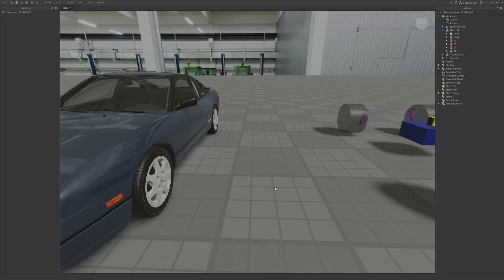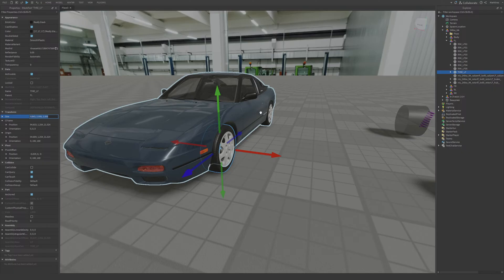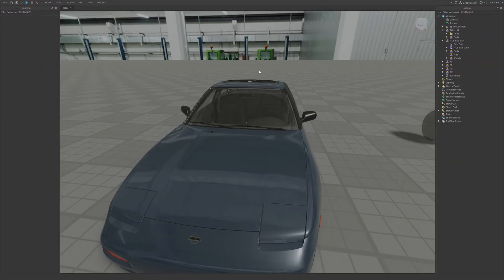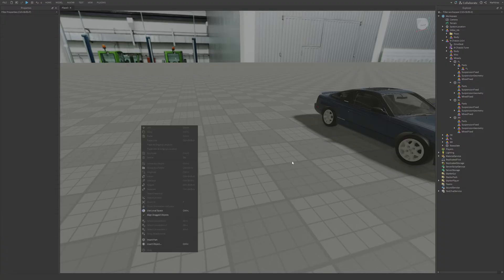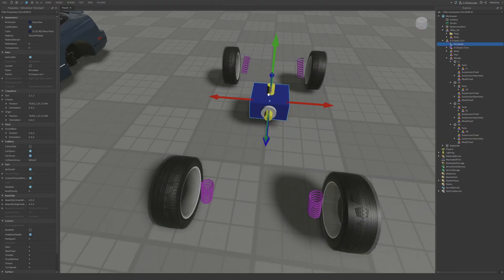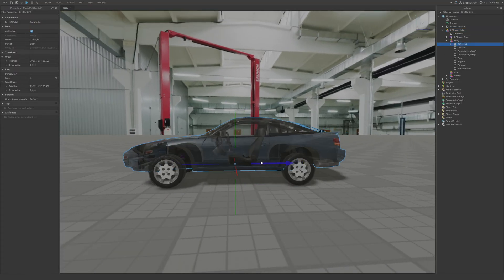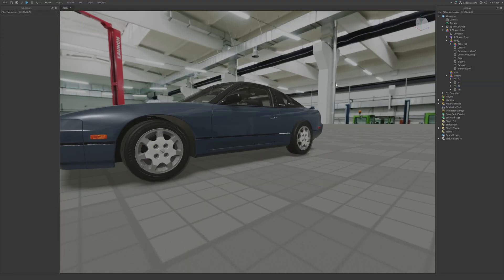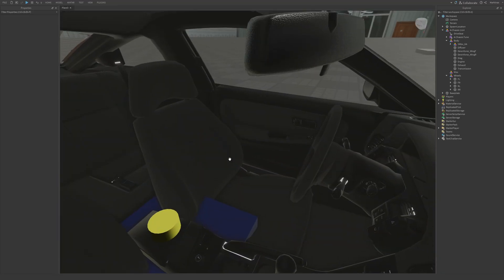Roblox Studio | How to Install A - Chassis 1.6+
please ignore my zesty ass voice, first item making a vid speaking... I don't main english so I make my mistakes..

anyways, enjoy this simple ass unedited video.. its straightforward no bullshit.